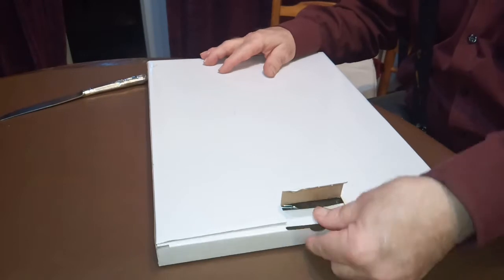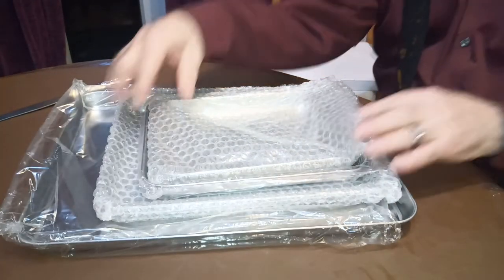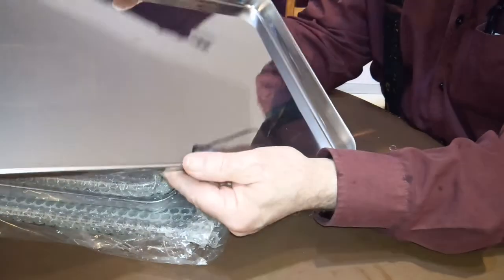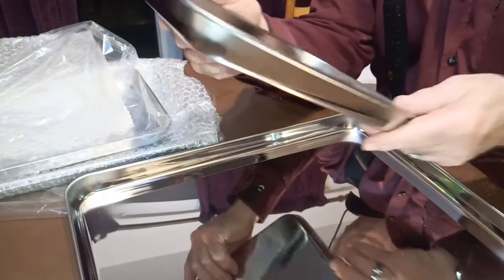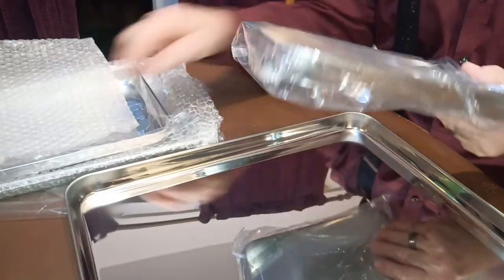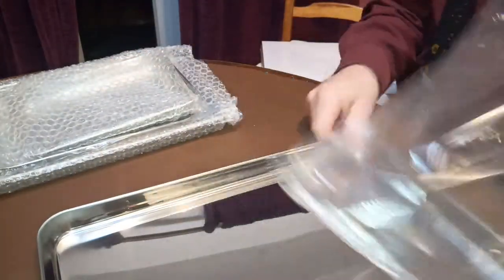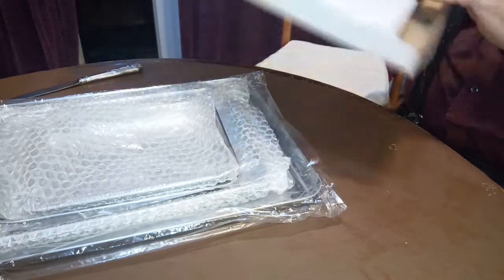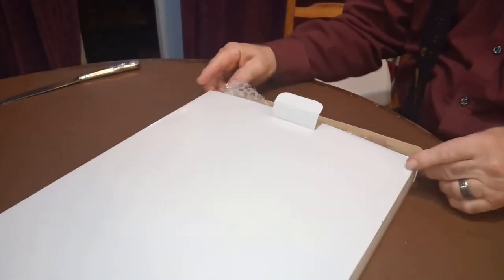Stainless Steel Baking tray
I like these new Stainless baking trays we have.  The cover a good range of sizes, are easy to clean and sit nicely inside each other when put away.

On Amazon for £29